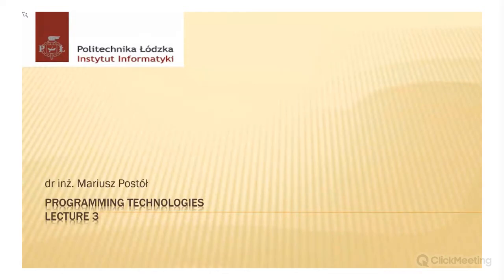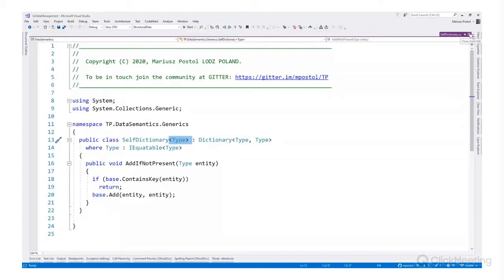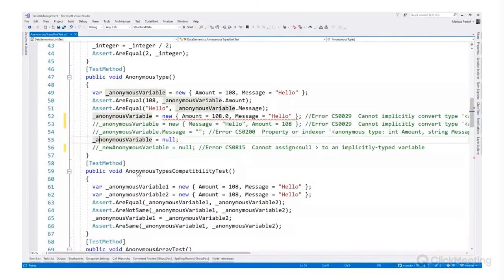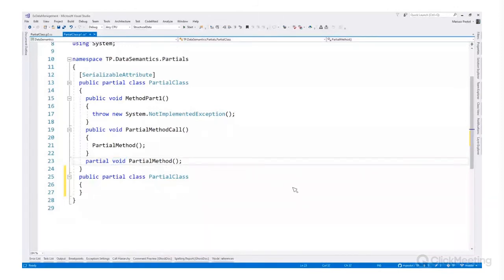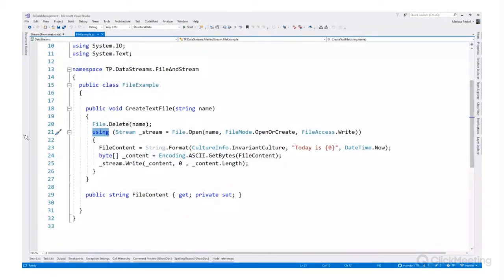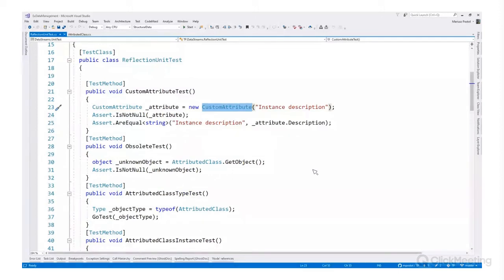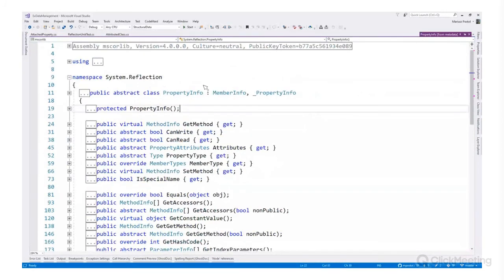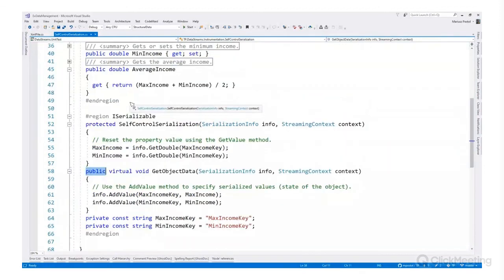Programming Technologies Lecture Lesson 03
Anonymous type, Partial types and methods, Generics, File and Stream Concepts, Attributes, Reflection, Serialization